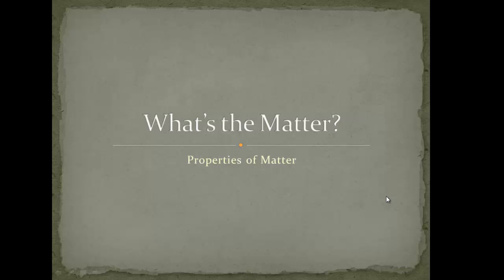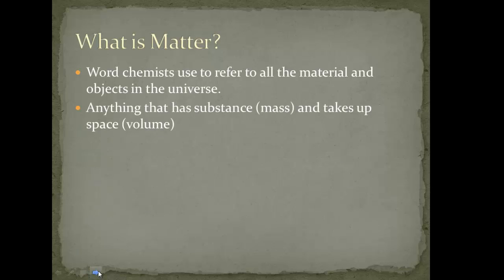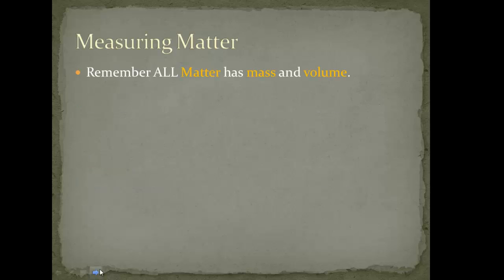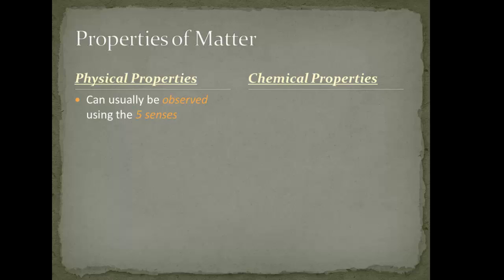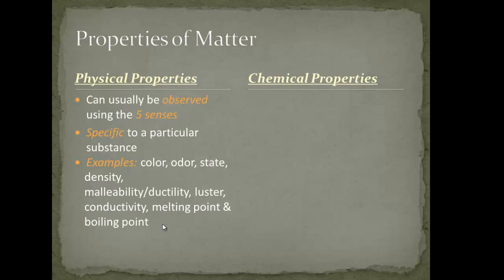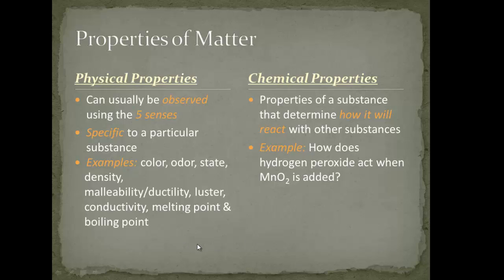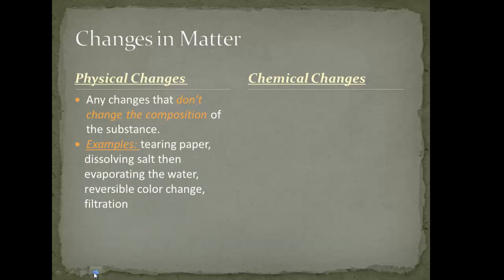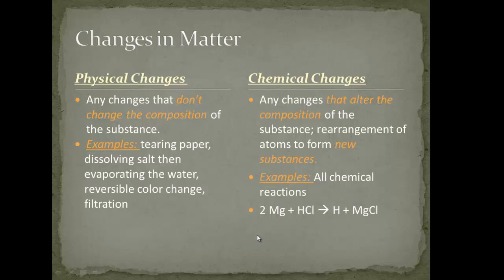Unit 2 What's the Matter: Properties of Matter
Matter, measuring matter, physical and chemical properties